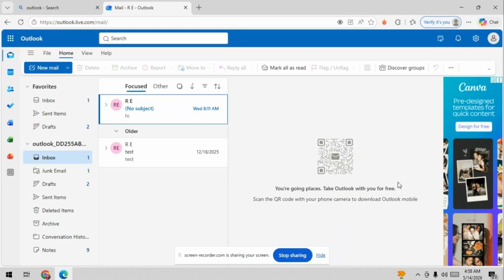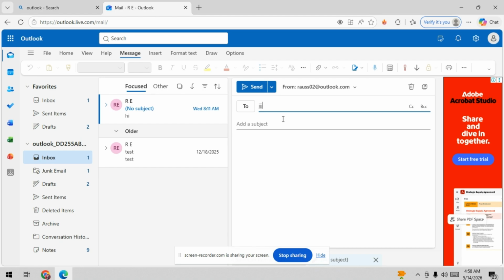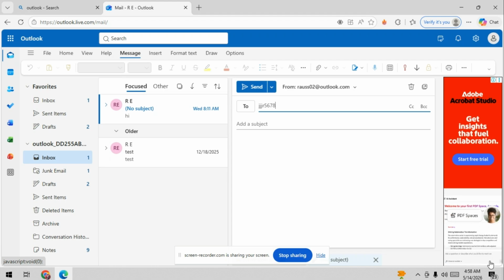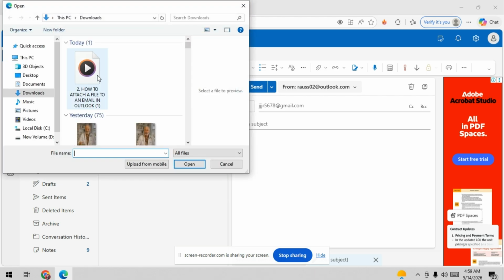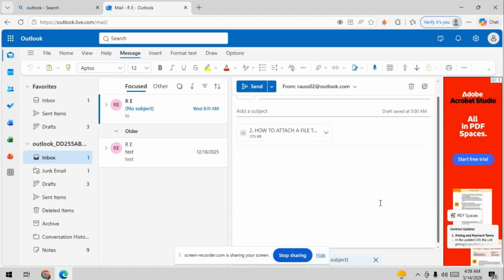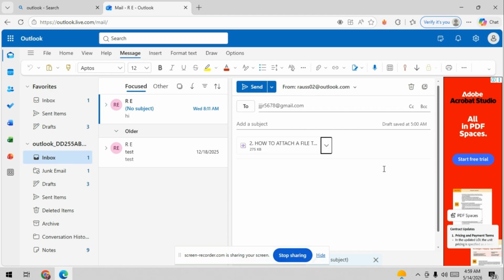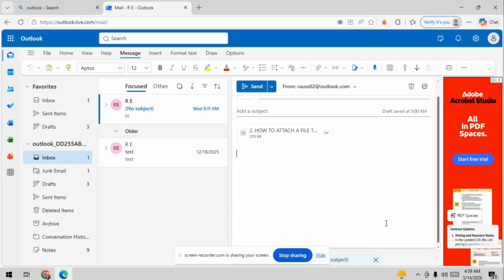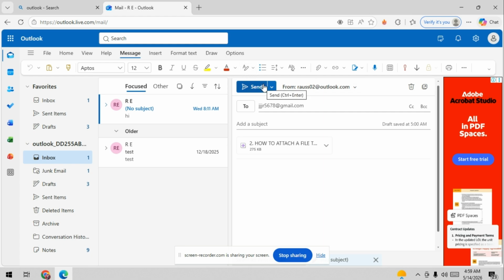How To Attach A File To An Email In Outlook Desktop (Easy Guide)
Learn how to attach a file to an email in Outlook desktop quickly and easily in this step-by-step tutorial. This guide shows how to add attachments in Outlook, including documents, photos, and PDFs, using Microsoft Outlook desktop. Whether you're a beginner or just need a quick refresher, you'll learn Outlook email attachment tutorial, how to send attachments in Outlook, and the fastest way to insert file in Outlook email without errors. Perfect for anyone searching Outlook desktop email tips, attach file Outlook step by step, and how to upload files to Outlook email.